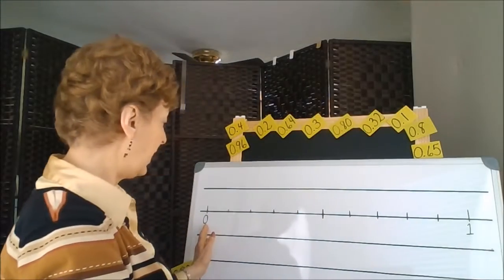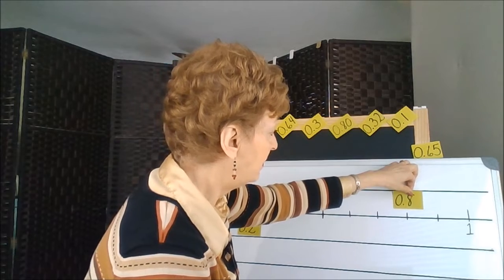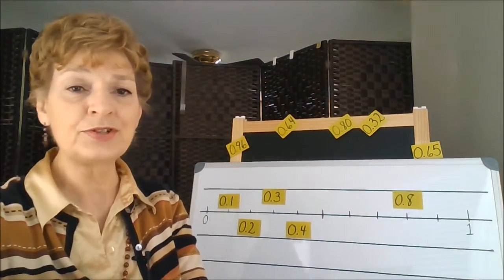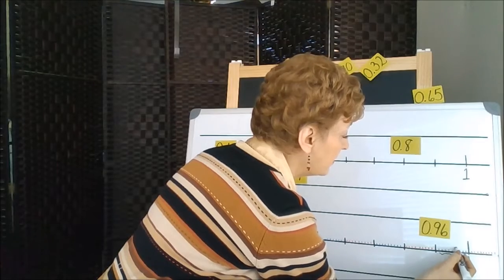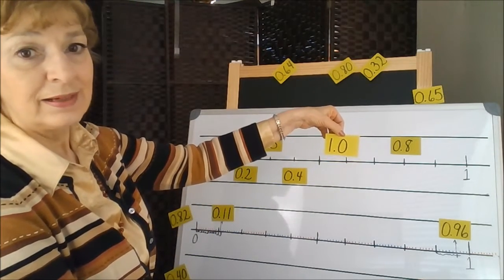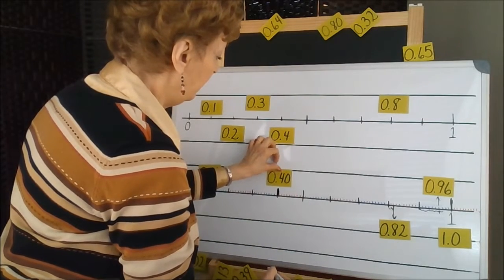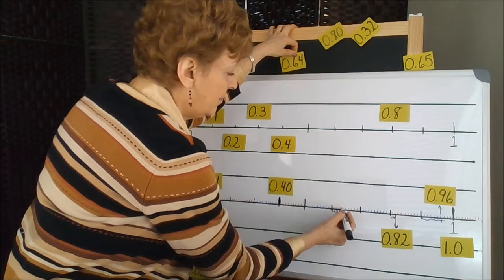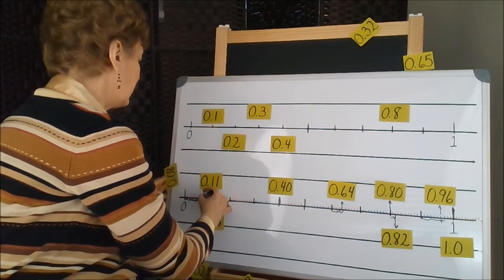Decimals - Placing Decimals (0.01 - 1) on a Number Line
Demonstrates placing numbers with decimals (to the tenths and hundredths places) directly on a number line.  Strategies are shown to solve the problem in an organized manner.